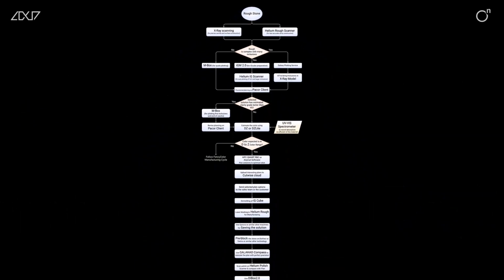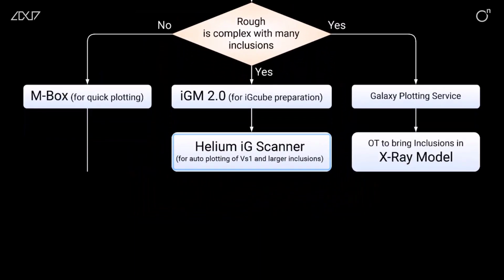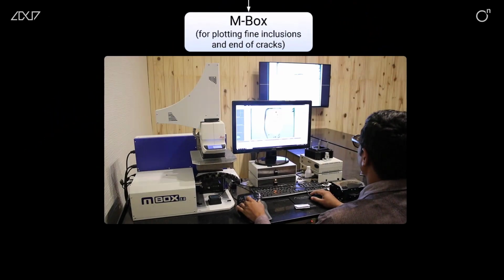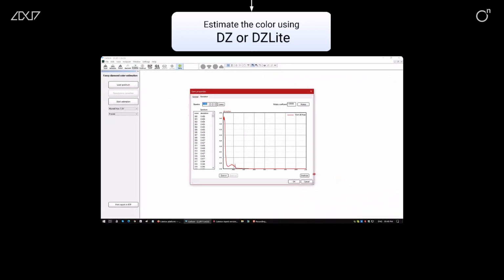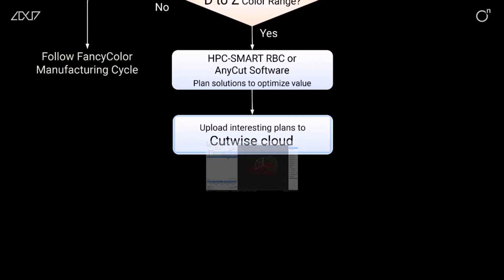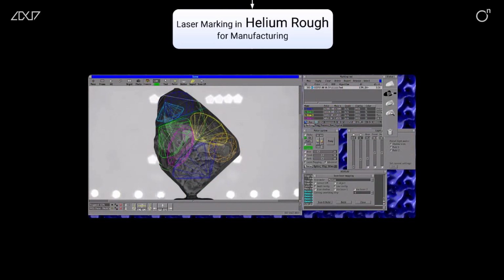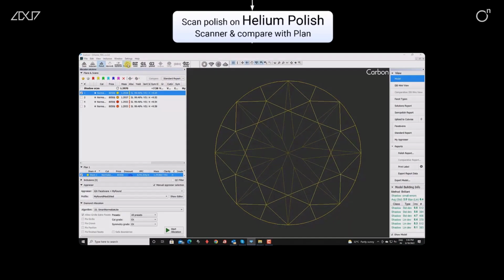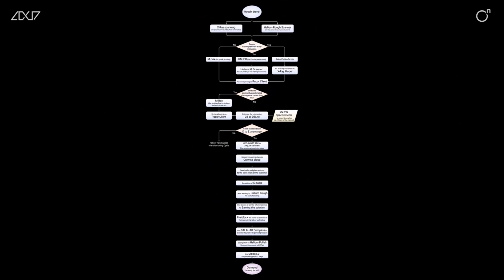Colorless Diamond Process Flowchart v2 With Audio